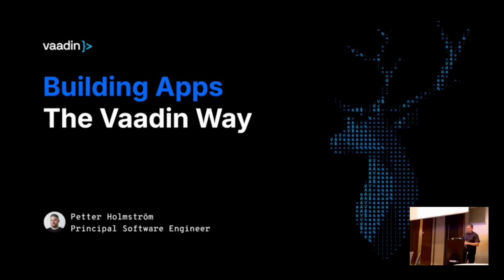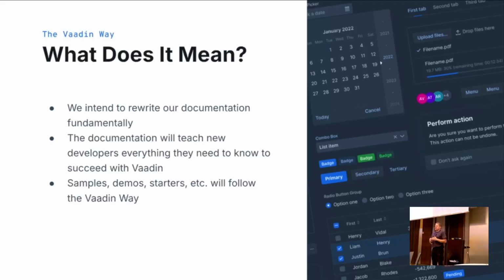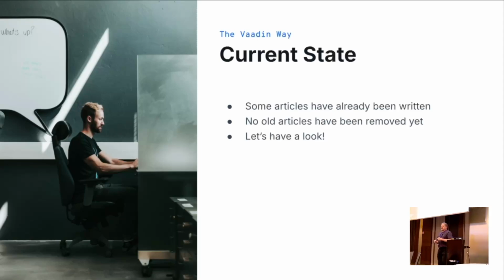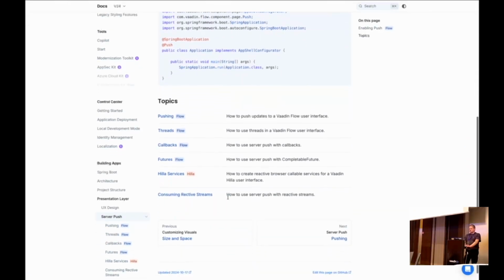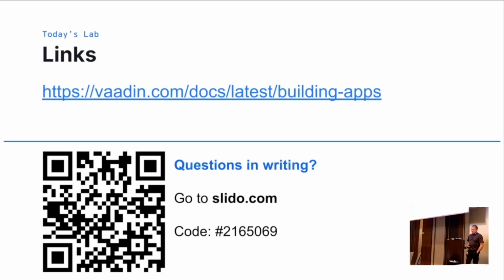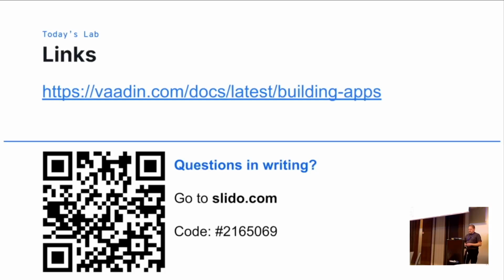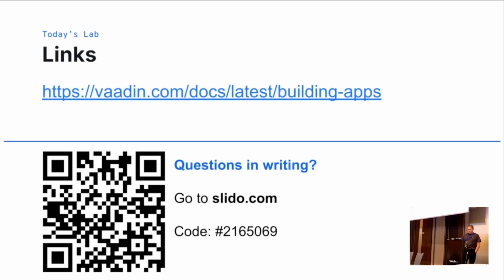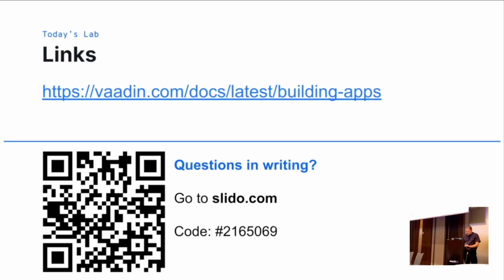Lab - Build your next app The Vaadin Way by Petter Holmström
Experience the holistic Vaadin development approach, 'The Vaadin Way,' in this hands-on lab session. Discover how to design and build modern, scalable web applications using Vaadin's best practices, tools, and methodologies.